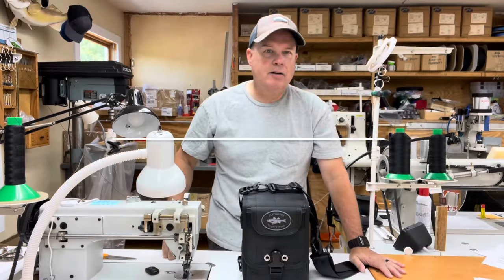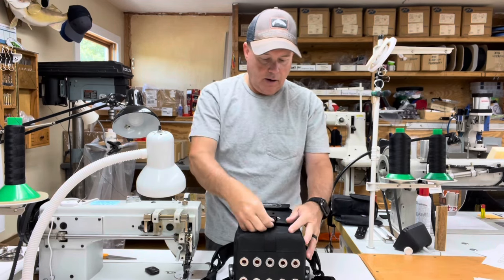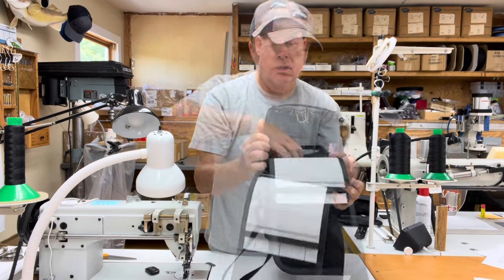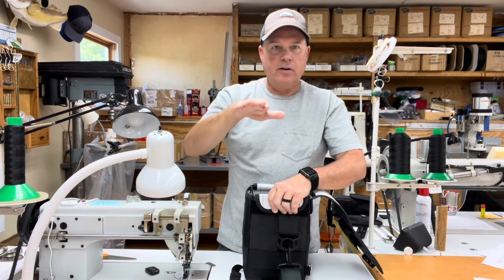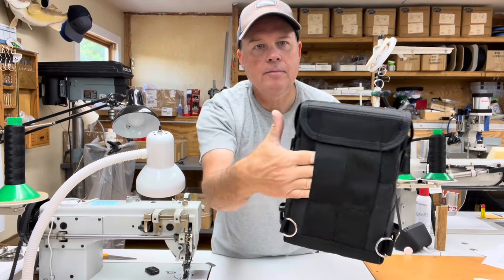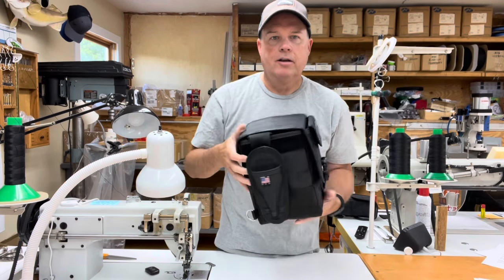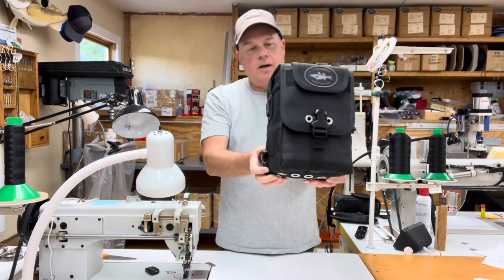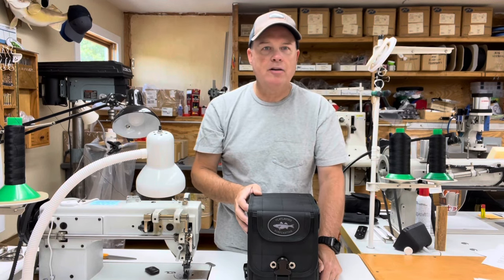Flatlander Surfcasting Overview: Cube 4-Tube Bag